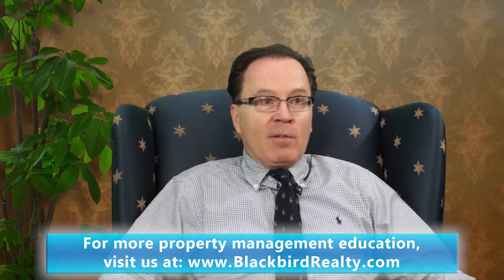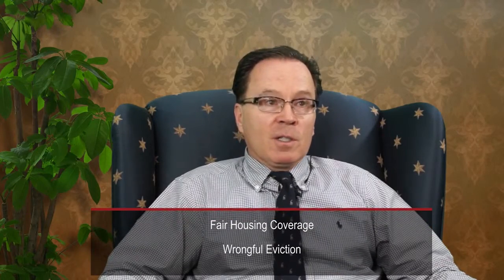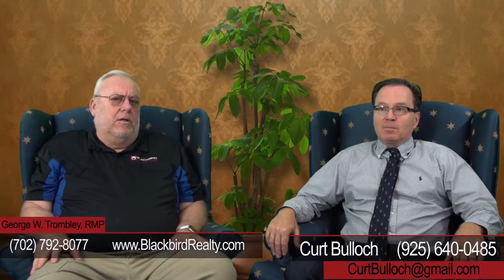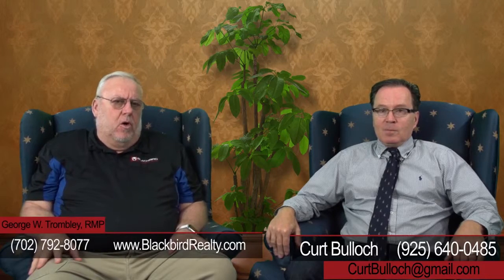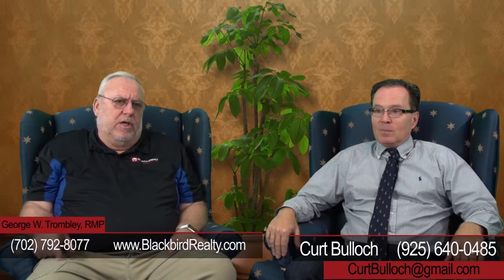Advice on HO-3 to Landlord Policy by Las Vegas Property Management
A lot of people decide to buy a house, they outgrow the house, and they decide to rent the property out. Sometimes, they’ll forget to convert their insurance policy. When you live in the home, you have a homeowner’s insurance policy or an HO-3 policy. But when you move out, and you turn that property into a business, you need to...